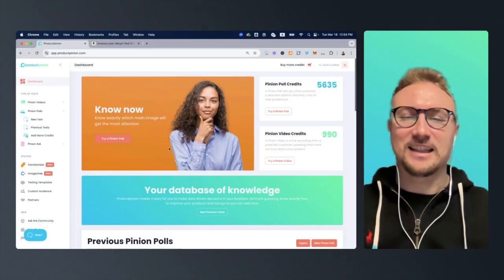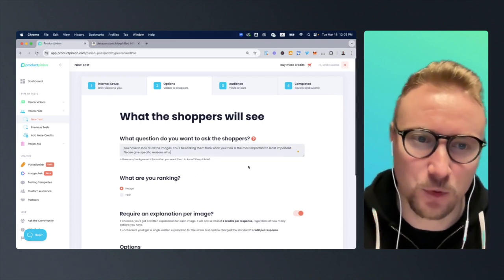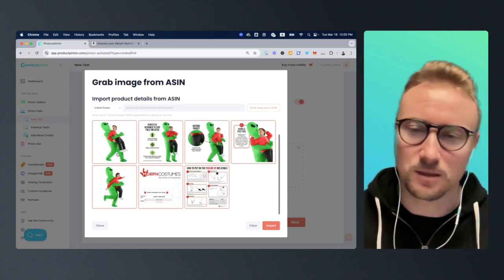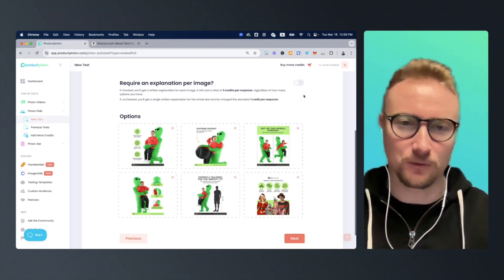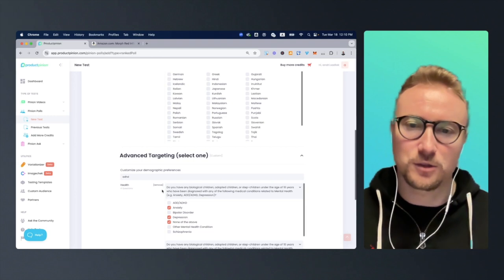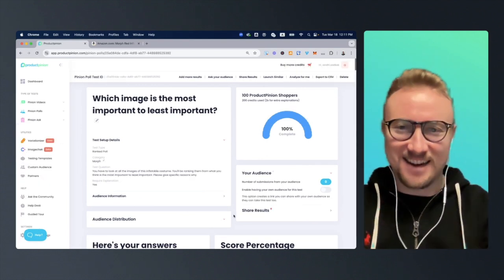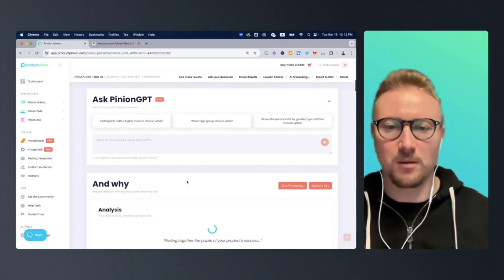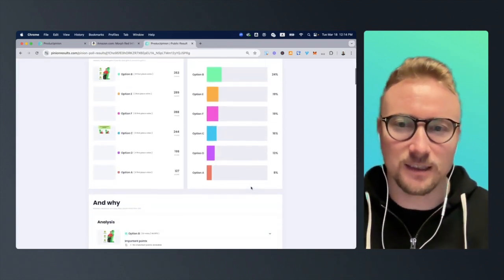How to Set Up a Ranked Poll Test on ProductPinion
𝐓𝐢𝐫𝐞𝐝 𝐨𝐟 𝐥𝐨𝐰 𝐂𝐕𝐑 𝐨𝐧 𝐀𝐦𝐚𝐳𝐨𝐧? 😩

Chances are you stack your listing images incorrectly! 🤔

In under 5 min, I’m sharing a simple step-by-step process to boost your CVR, and improve your PPC performance. 📈

𝘛𝘩𝘦𝘴𝘦 𝘢𝘳𝘦 𝘺𝘰𝘶𝘳 𝘴𝘵𝘦𝘱𝘴:
1️⃣ Select the Ranked Test on ProductPinion
2️⃣ Upload your listing images via ASIN sync or manually
3️⃣ Select your audience demographics and let them vote
4️⃣ Share this easy process with your team to drive more sales asap

𝘓𝘦𝘵'𝘴 𝘶𝘴𝘦 𝘥𝘢𝘵𝘢-𝘥𝘳𝘪𝘷𝘦𝘯 𝘪𝘯𝘴𝘪𝘨𝘩𝘵𝘴 𝘵𝘰 𝘰𝘶𝘵𝘱𝘦𝘳𝘧𝘰𝘳𝘮 𝘵𝘩𝘦 𝘤𝘰𝘮𝘱𝘦𝘵𝘪𝘵𝘪𝘰𝘯.

Visit ProductPinion.com to improve your conversion.

‼️𝐄𝐱𝐜𝐥𝐮𝐬𝐢𝐯𝐞 𝐎𝐟𝐟𝐞𝐫 𝐟𝐨𝐫 7+ 𝐅𝐢𝐠𝐮𝐫𝐞 𝐁𝐫𝐚𝐧𝐝𝐬:
If you’re hearing about ProductPinion for the first time, comment PINION, and I’ll send you a secret bonus to kickstart your journey! 📲🤫